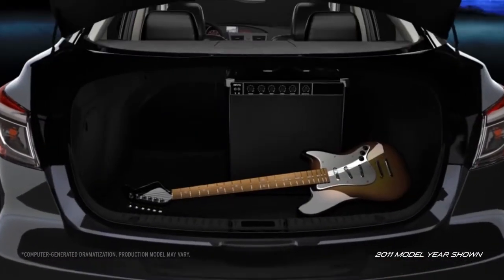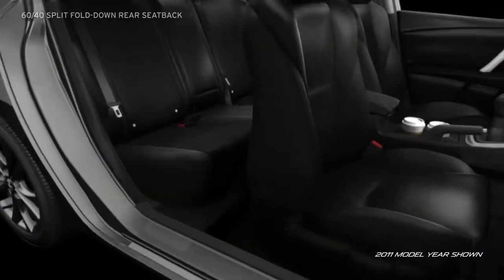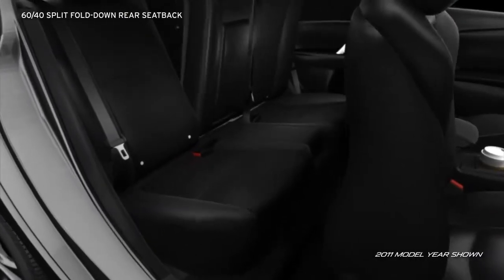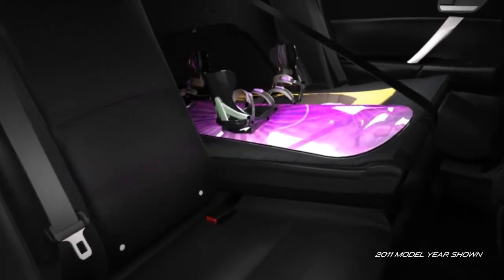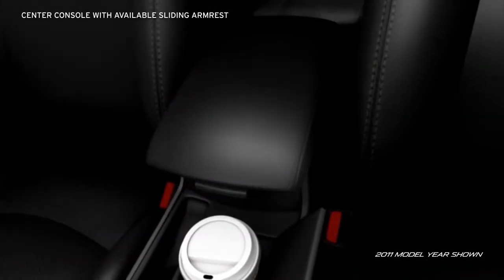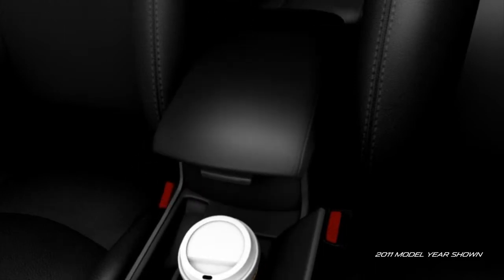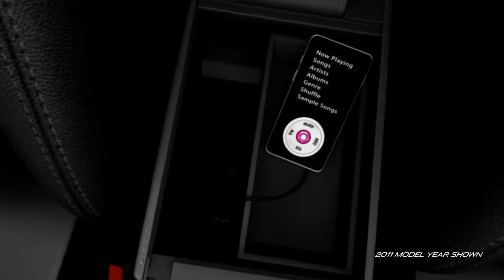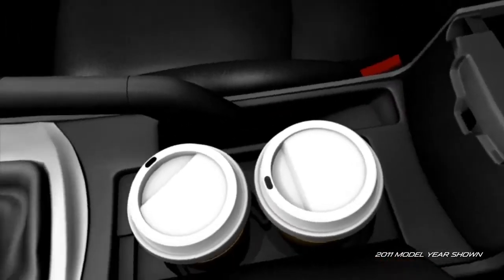2012 Mazda3 4 Door Sedan — Storage Mazda USA